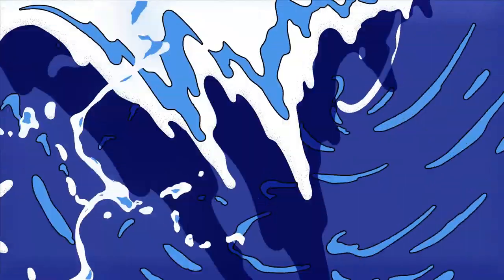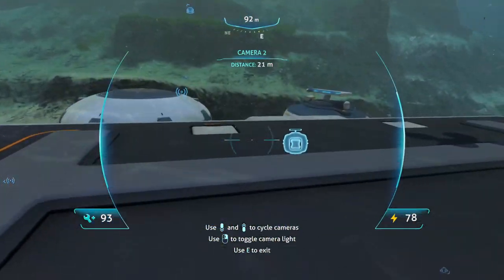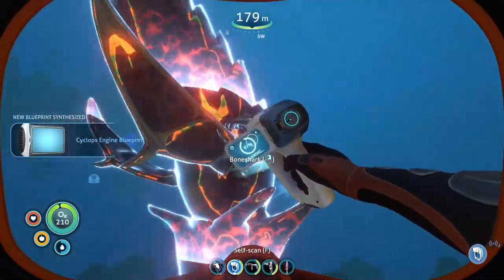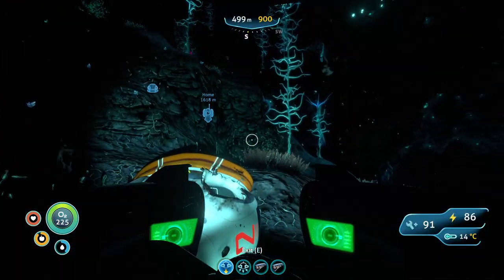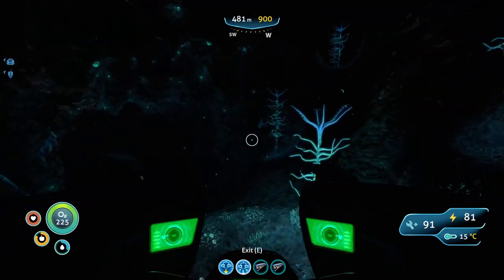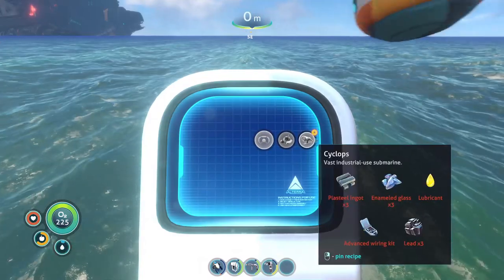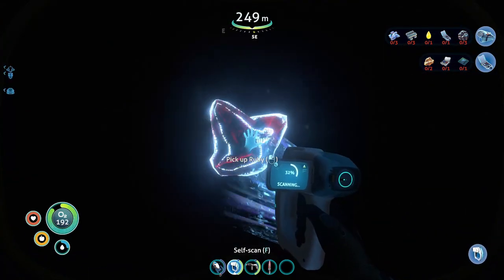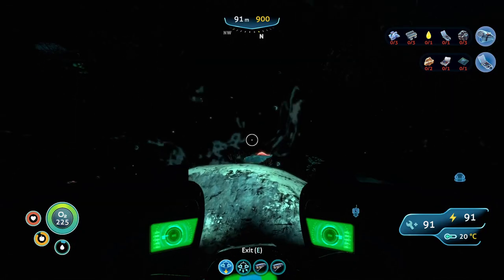Finding Something Strange??? | Subnautica - Ep.12